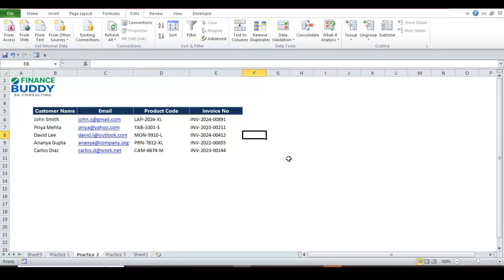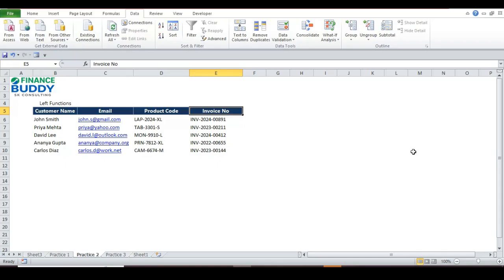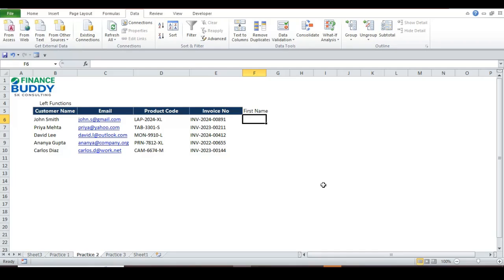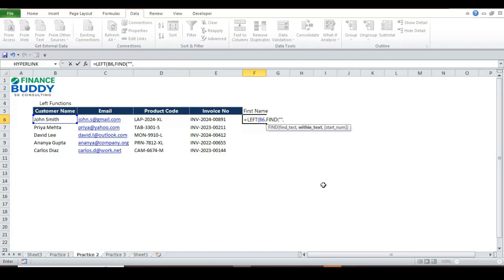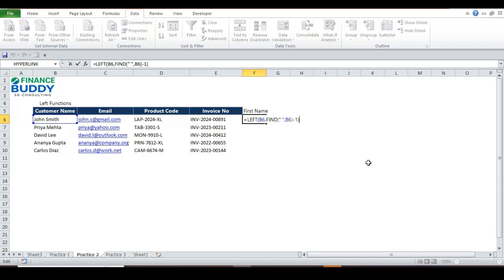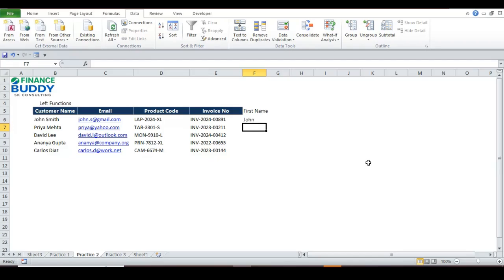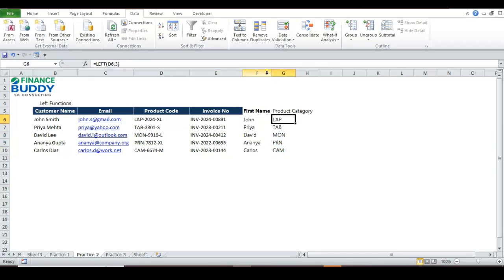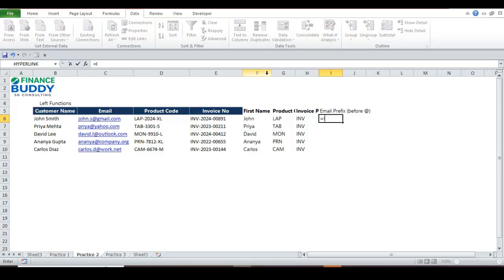Excel LEFT Function Explained | Extract Text from the Start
Need only the first few characters from a cell?
This video explains how the LEFT function in Excel helps you extract text cleanly and accurately.

In this tutorial, you’ll understand:
What the LEFT function does in Excel
How Excel counts characters from the beginning of text
Why LEFT is essential when working with codes, names, and IDs
How LEFT fits into real-world data cleaning and reporting workflows

Excel beginners
Working professionals
Finance and data analytics roles
Anyone working with structured text data

This channel focuses on practical Excel concepts that are directly useful in everyday work.